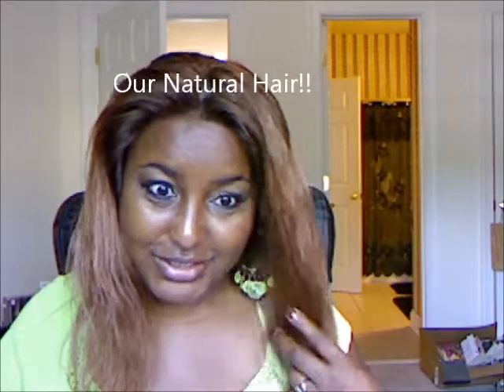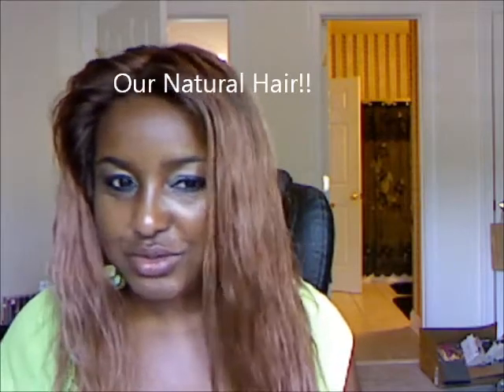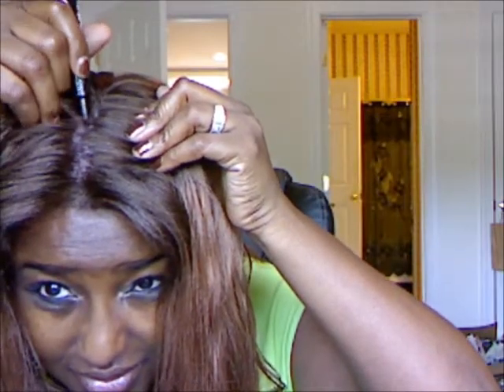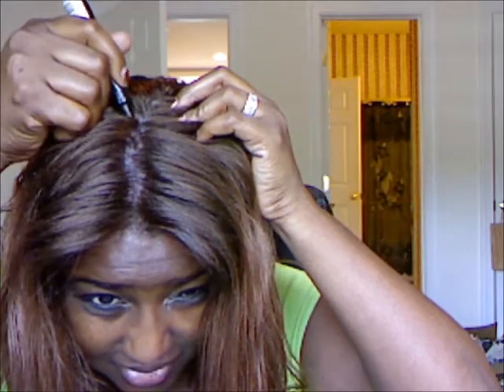How to maintain your lace wigs!.wmv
Tips and Tricks on lace wigs!